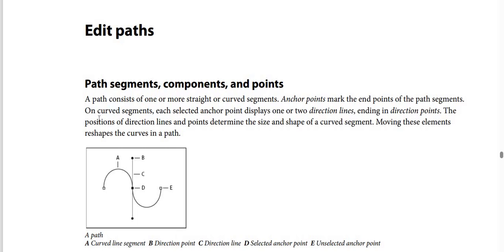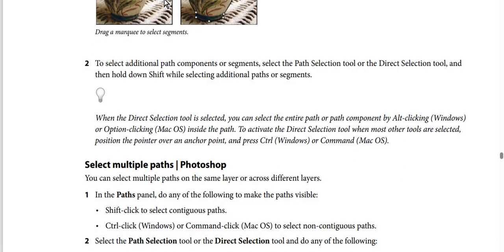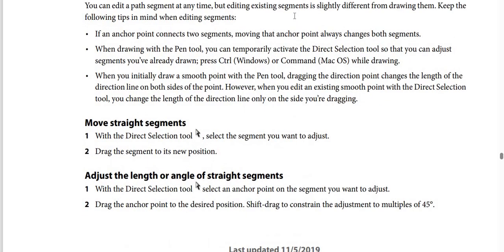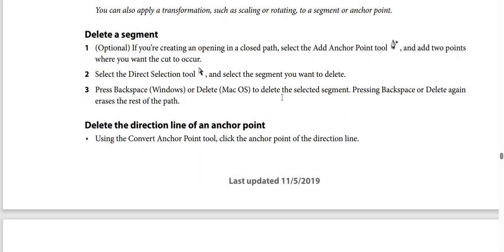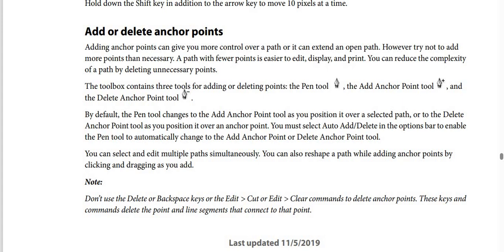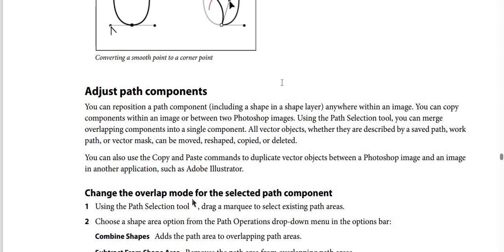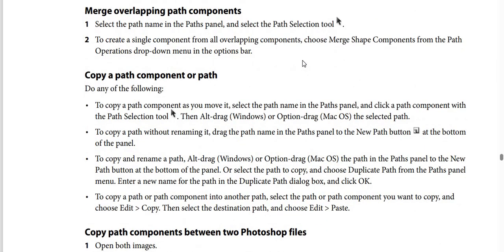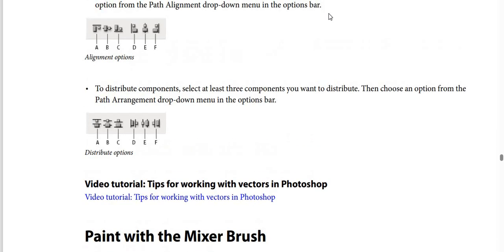How To Edit Paths In Photoshop | Adobe Photoshop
Learn How To Edit Paths In Photoshop
Path segments, components, and points
A path consists of one or more straight or curved segments. Anchor points mark the end points of the path segments. On curved segments, each selected anchor point displays one or two direction lines, ending in direction points. The positions of direction lines and points determine the size and shape of a curved segment. Moving these elements reshapes the curves in a path.
A path can be closed, with no beginning or end (for example, a circle), or open, with distinct end points (for example, a wavy line).

Smooth curves are connected by anchor points called smooth points. Sharply curved paths are connected by corner points.
When you move a direction line on a smooth point, the curved segments on both sides of the point are adjusted simultaneously. By comparison, when you move a direction line on a corner point, only the curve on the same side of the point as the direction line is adjusted.
A path does not have to be one connected series of segments. It can contain more than one distinct and separate path component. Each shape in a shape layer is a path component, as described by the layer’s clipping path.